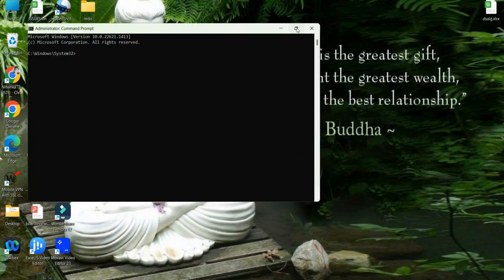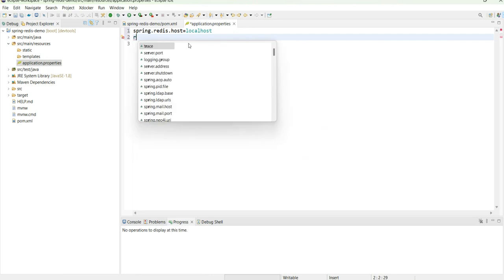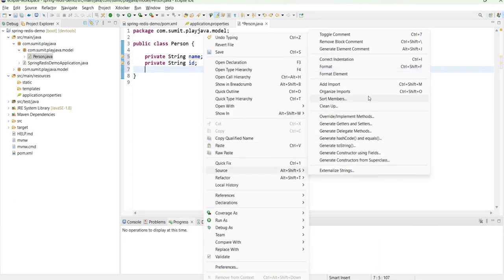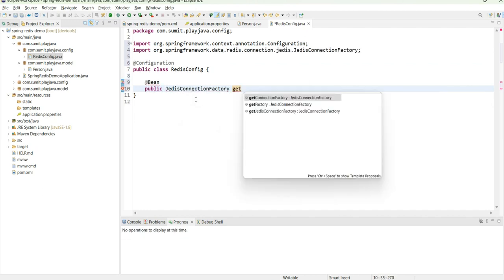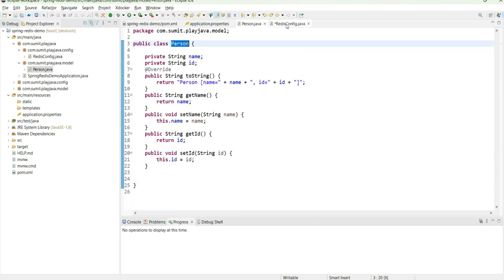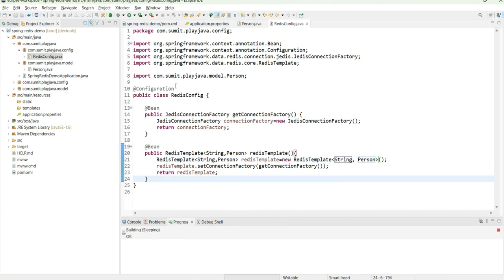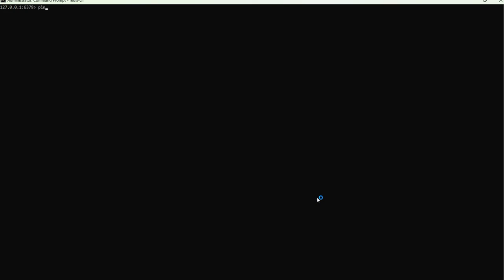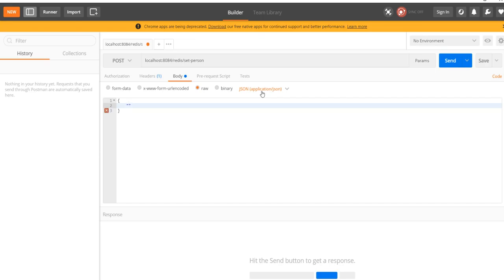Redis With SpringBoot | Redis Cache In Rest Api | SpringBoot Redis Cache Use In Api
Hi Developers,

In this video, I have explained the Redis cache implementation in the spring boot application from scratch. Redis is used as an external cache provider and runs on its default port.